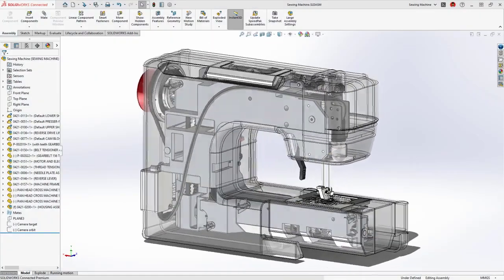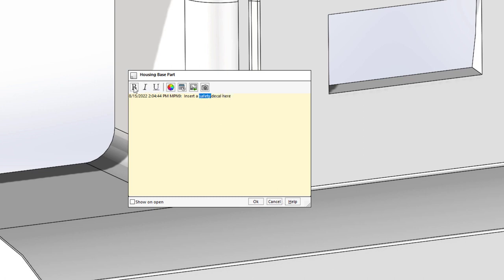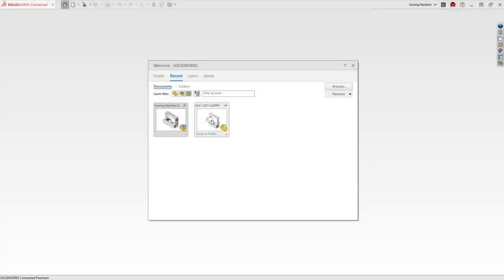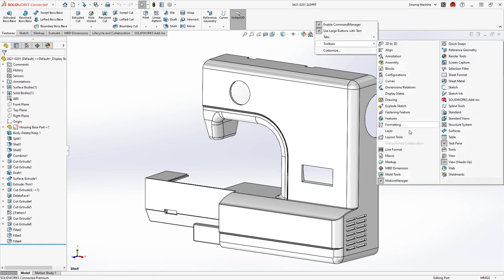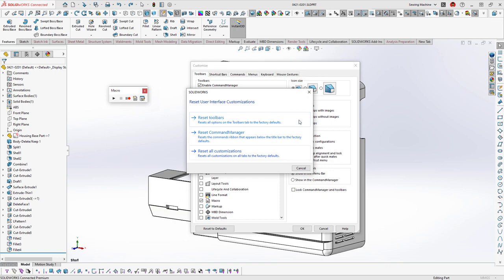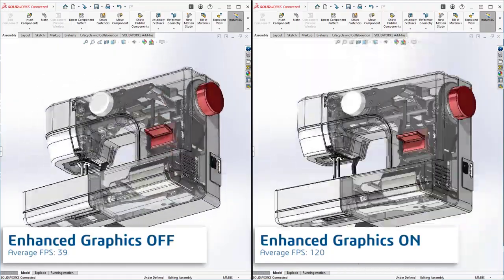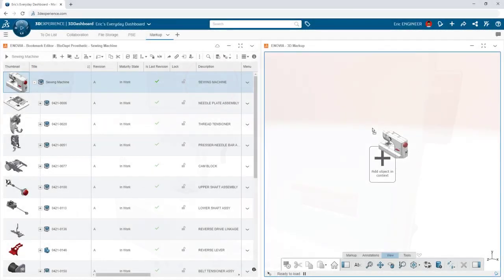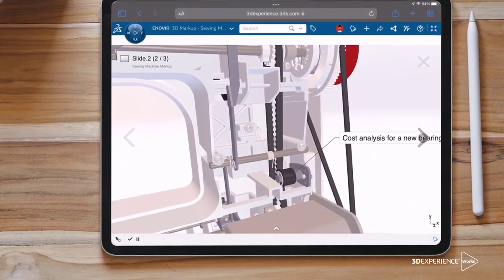SOLIDWORKS 2023 User Experience